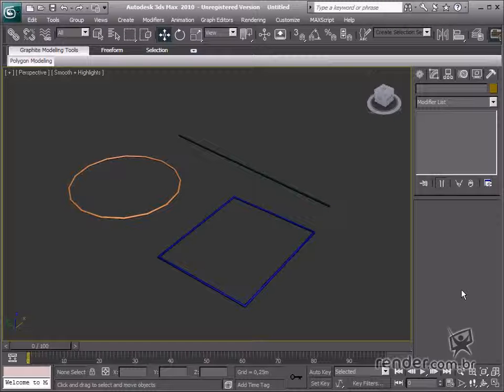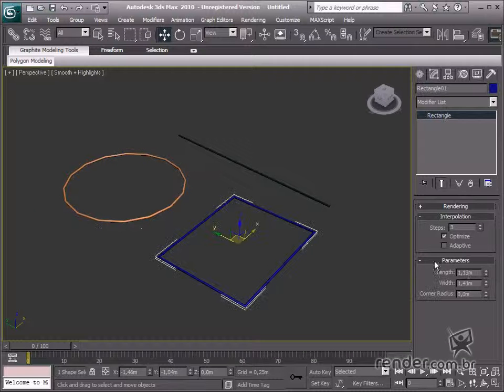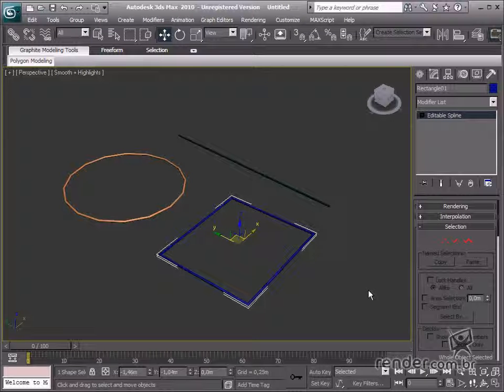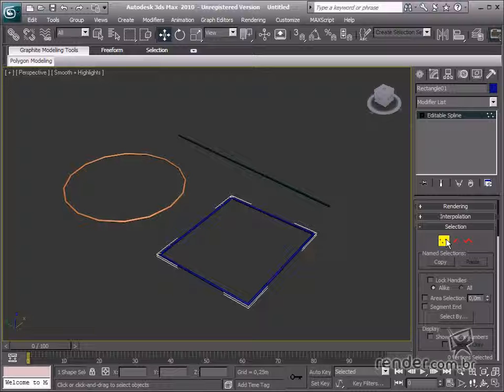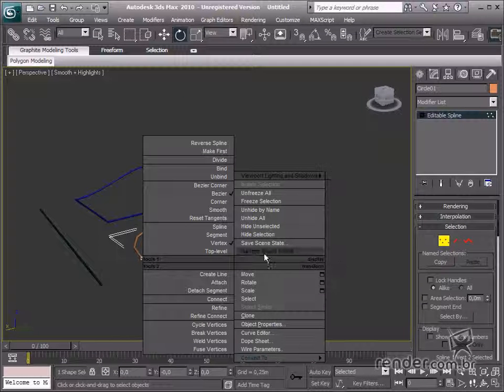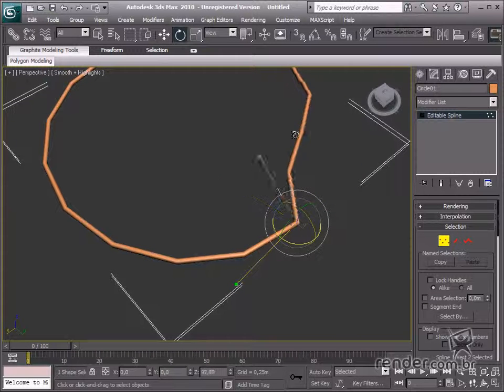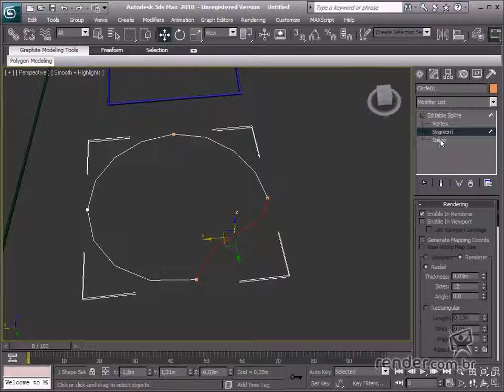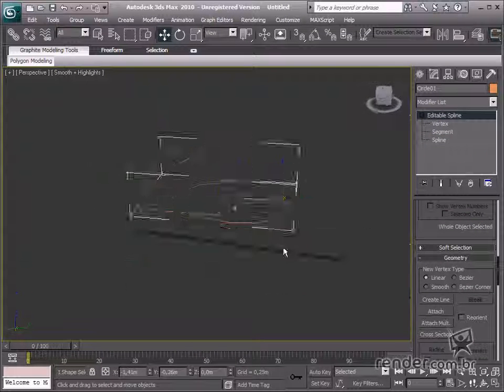M3A2 - Changing Shapes - Learning about selection modes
In this class, we will study about selection modes in Max. This class is important for designing floor plans, as well as correcting floor plans imported from other softwares. We can model different ways based on the selected mode. We can attach a shape to another one, using the "Attach" command and thereby add diverse geometric details to our design.